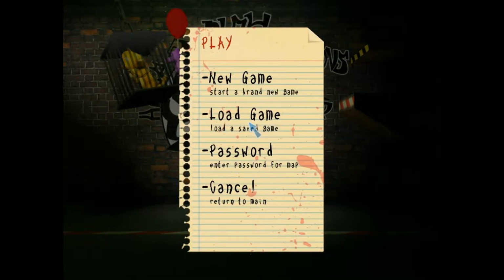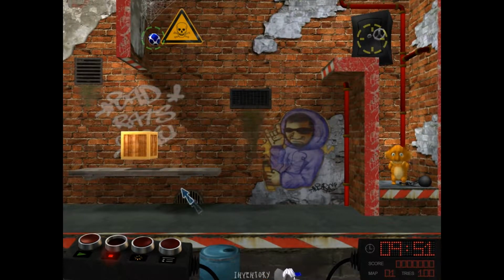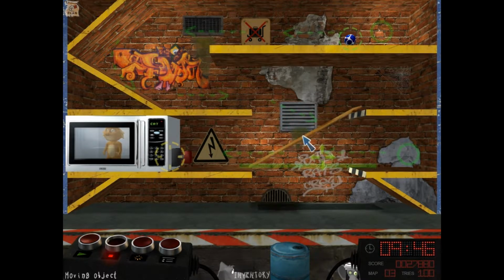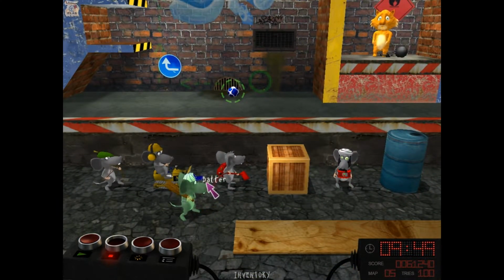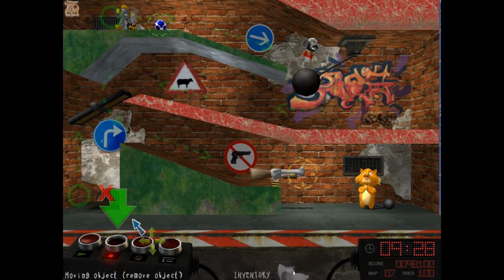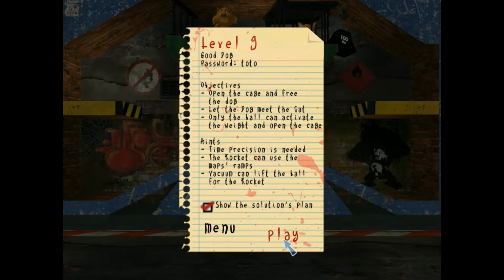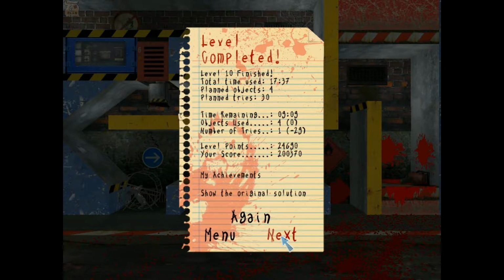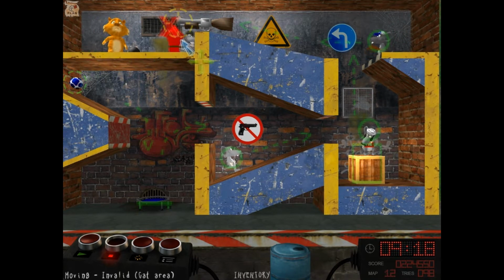Bad Rats: Why...| Killing The Backlog | SideQuest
We are donated Bad Rats and well...it's pretty bad.